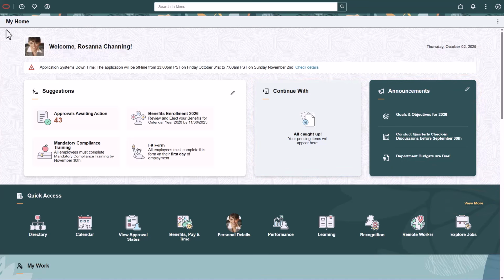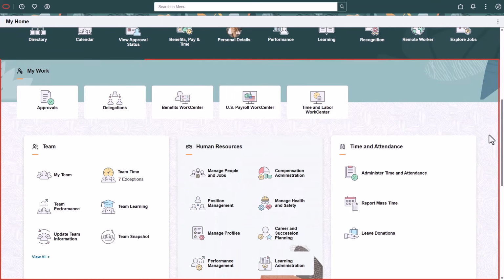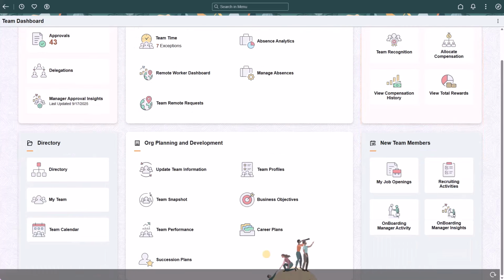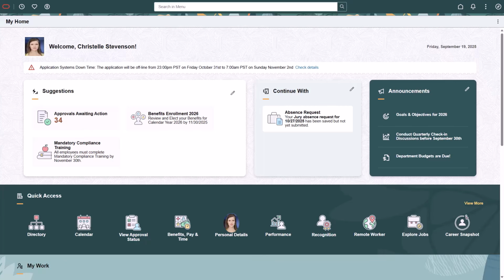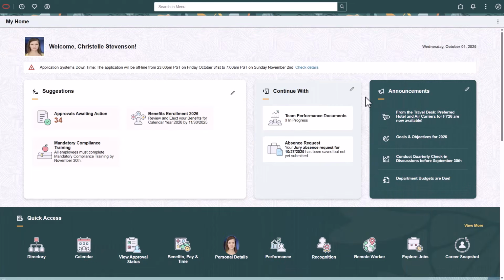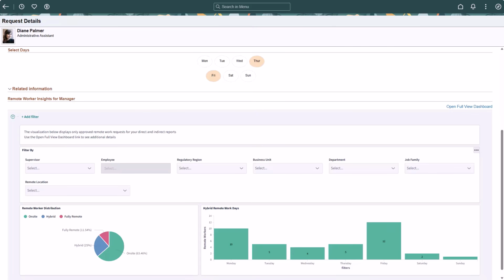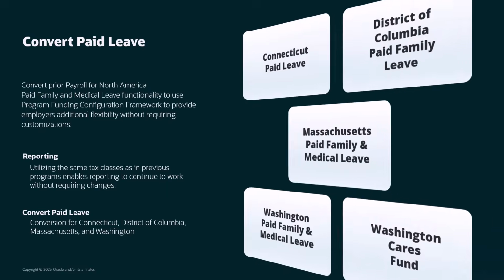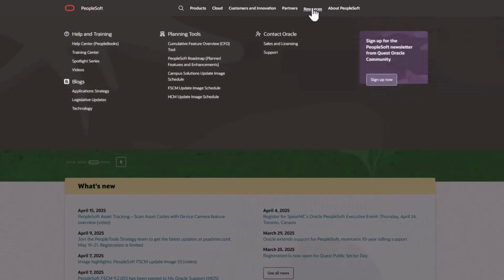Image Highlights, PeopleSoft HCM Update Image 53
This video provides highlights of many of the new features in PeopleSoft HCM Update Image 53. The following features are discussed in this video:
00:00 -- Open
00:09 -- PeopleSoft HCM Example Landing Page
06:00 -- PeopleSoft HCM Example Dashboards for the Landing Page
10:17 -- Notification Publisher
14:16 -- Customization Insights
16:36 -- Embedded Insight on Remote Worker Approval Request Page
17:20 -- Personal Data Modernization for U.S. Federal HR
19:49 -- Convert Paid Leave
20:30 -- Fluid U.S. Paycheck Modeler for Administrators
21:00 -- Automated Incremental Indexing for Recruiting
22:19 -- Notifying Administrator on Setup Table Updates